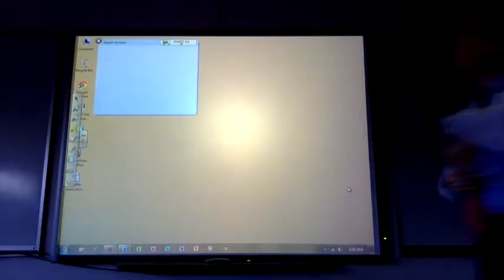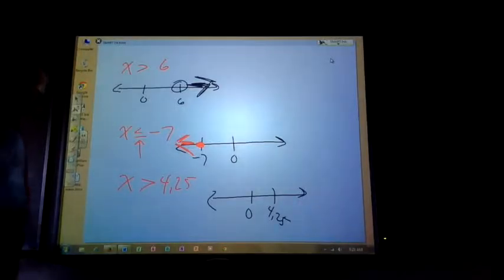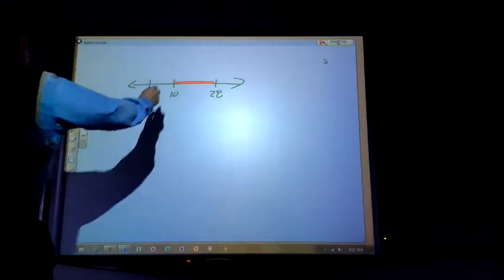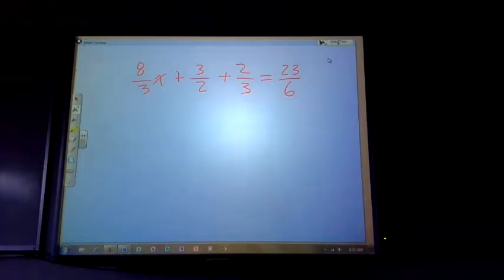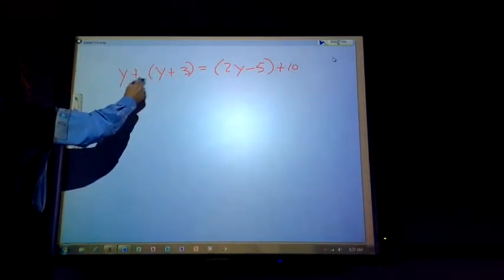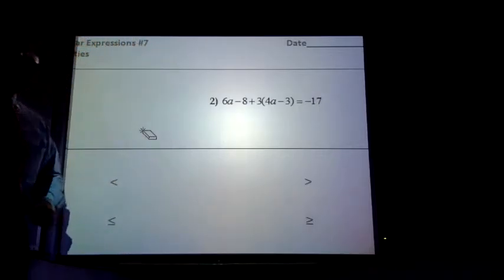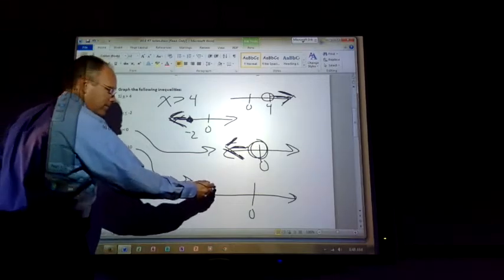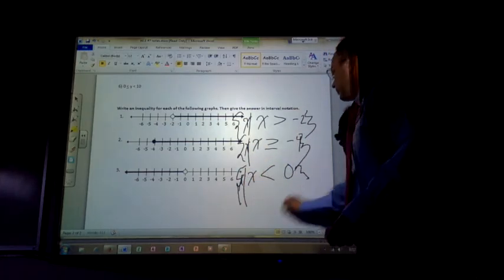Algebra 1 (Sept 1, 2015)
Inequalities - graphing and getting equation when one - dimension